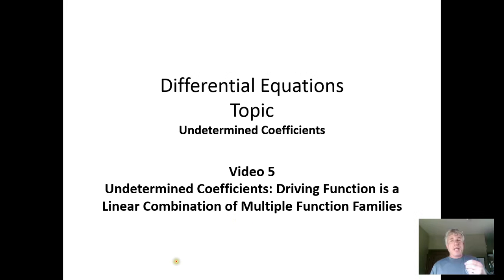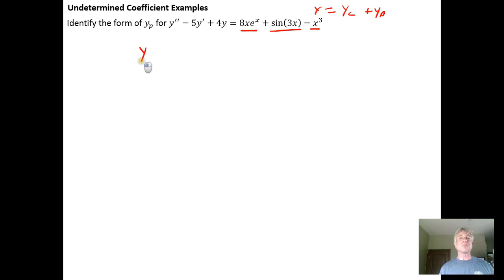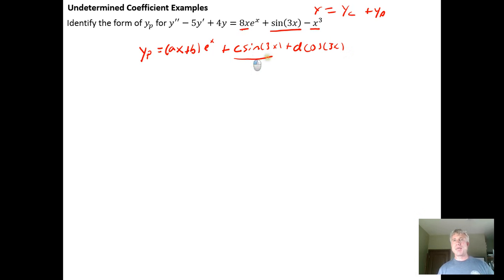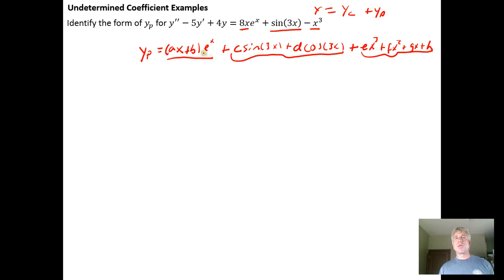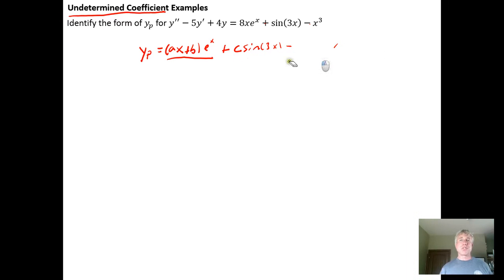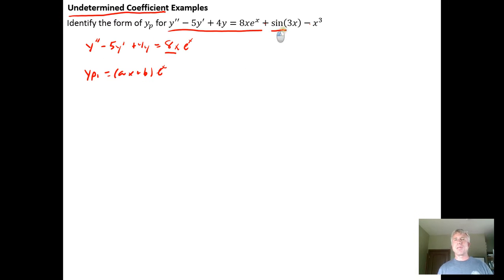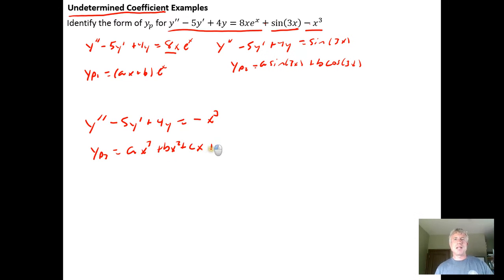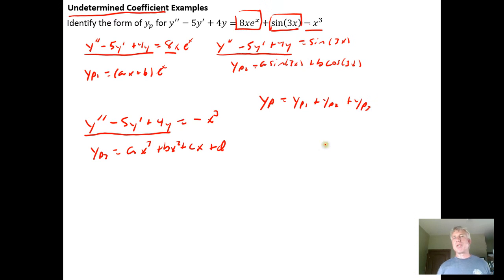Undetermined Coefficients: Driving Function is a Linear Combination of Multiple Function Families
In this video, we discuss how to handle the undetermined coefficients solution process when the driving function is a linear combination of multiple function families.